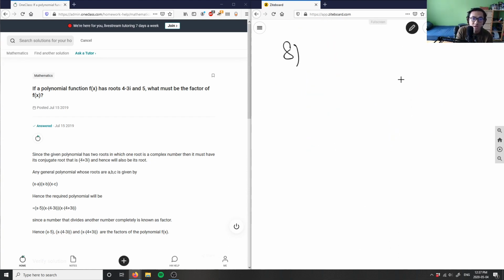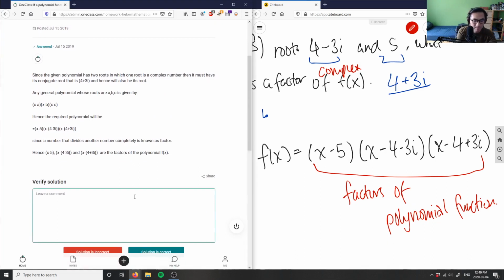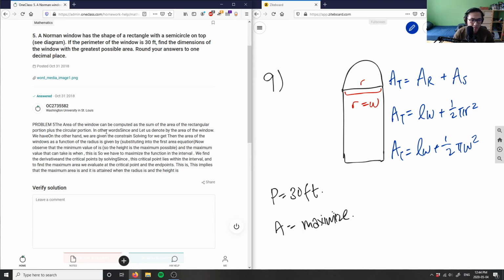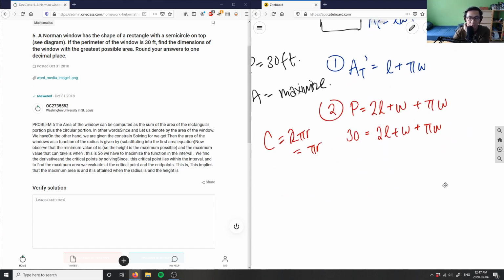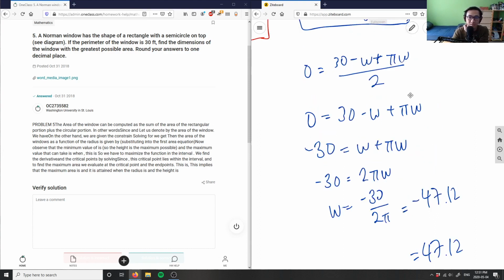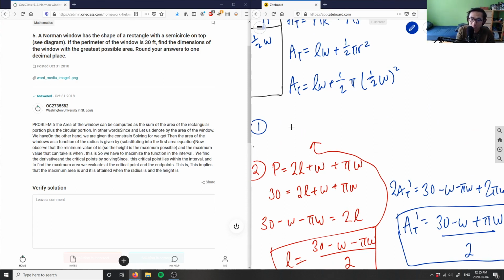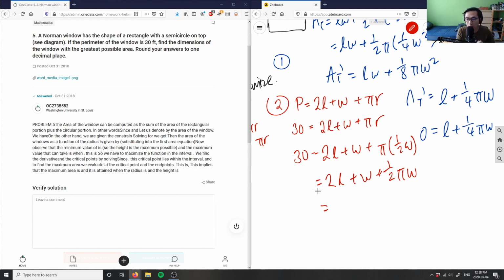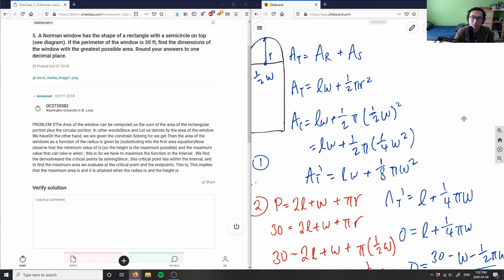If a polynomial function f(x) has roots 4-3i and 5 what must be the fa